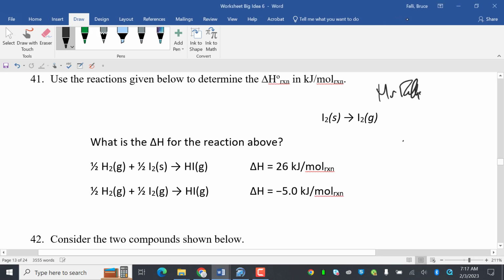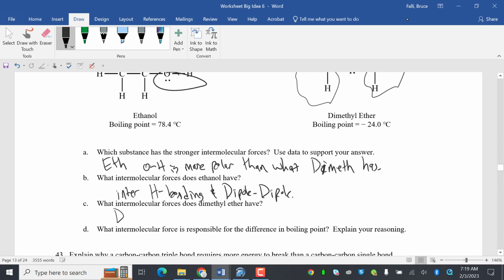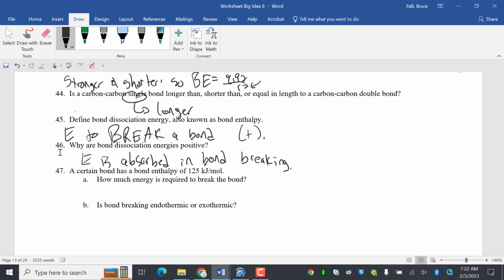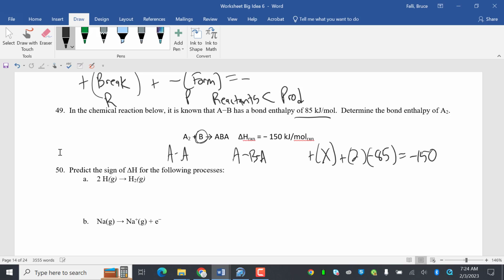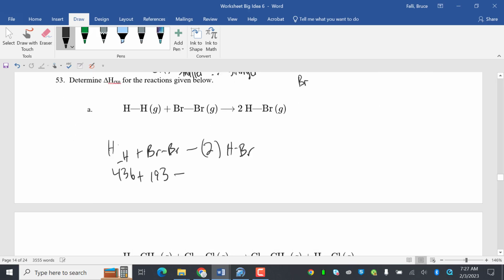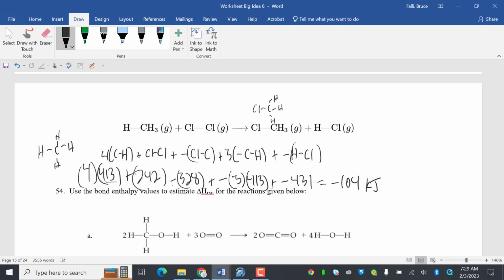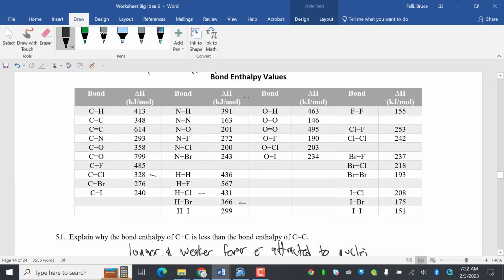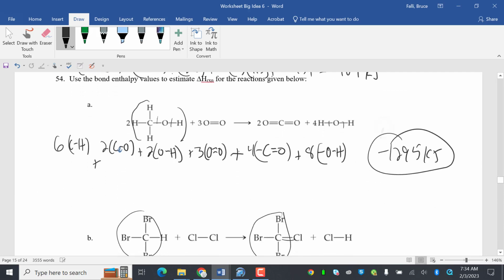Big Idea 6 Worksheet 41-54